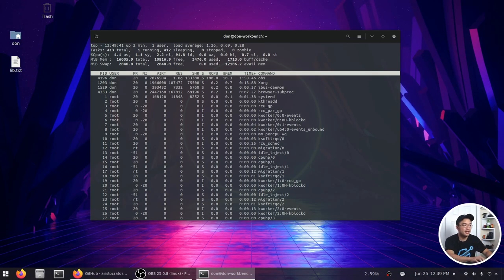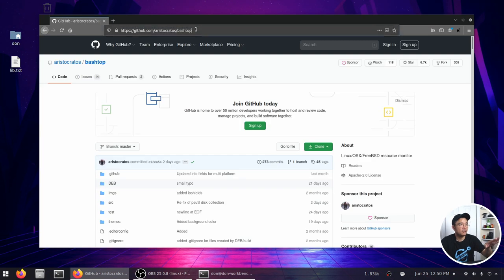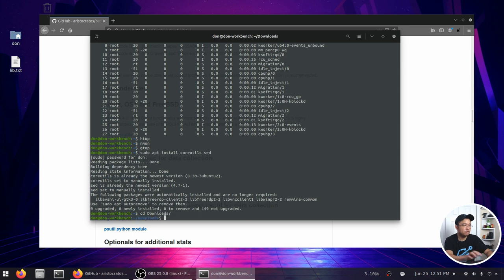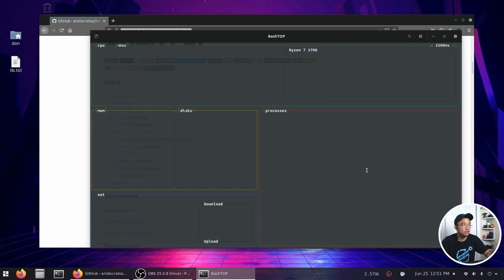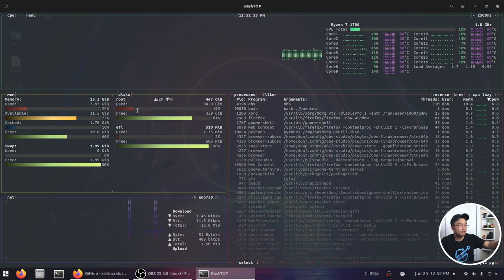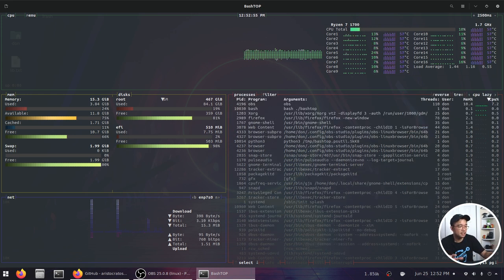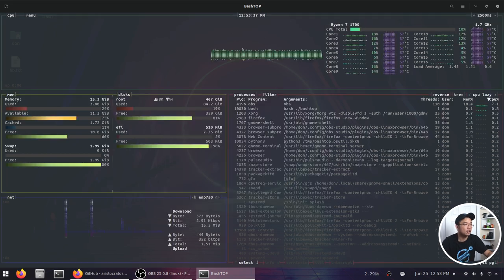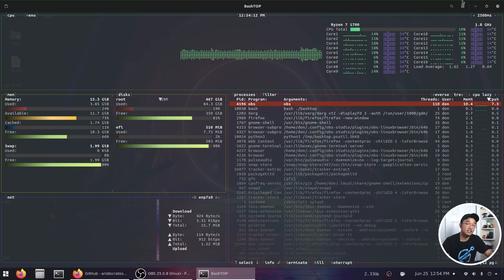Top Guides - Bashtop Themeable CLI System Monitor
Found this really cool CLI system monitoring tool called Bashtop! with the ability to theme!. thanks for the view!

○○○ SHOP ○○○